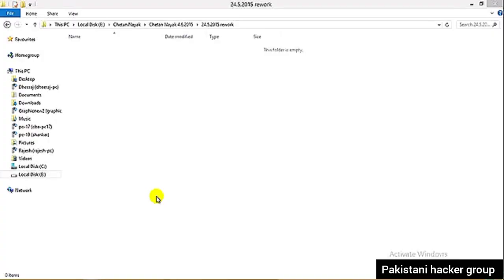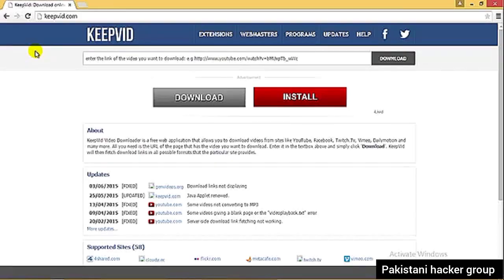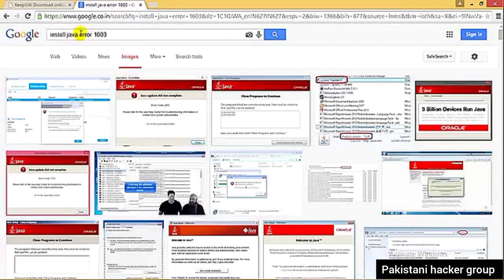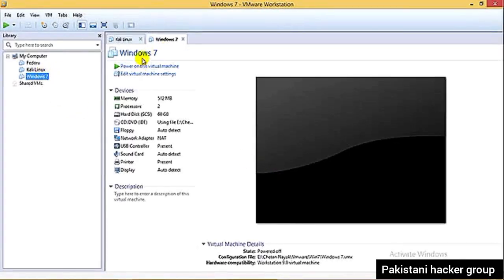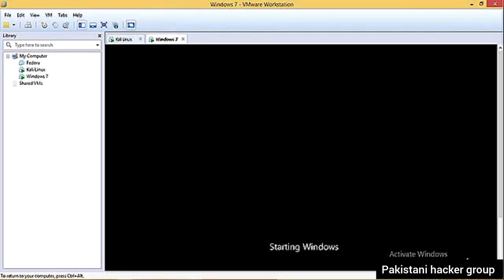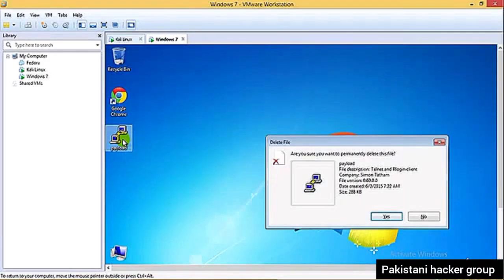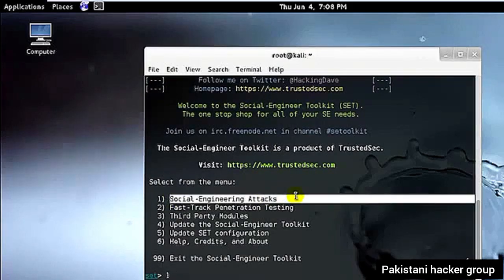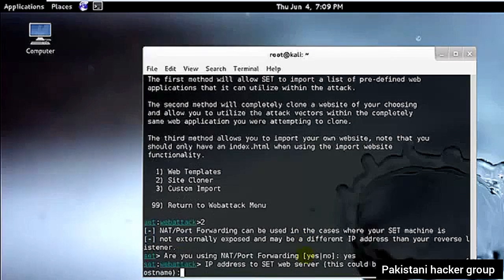Ethical hacking video | How to Hack by Java Applet Attack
Pakistani Hacker Group
"How to Hack for Beginners - Episode 1")

💻 Ready to learn hacking the right way? Welcome to Learn Hacking With Us! In this video, we kick off your ethical hacking journey by breaking down the absolute fundamentals.

We know hacking can seem intimidating, so we'll guide you through setting up your first safe and legal hacking lab using VirtualBox and Kali Linux. No prior experience required!

By the end of this video, you'll have a fully functional practice environment and understand the core principles every ethical hacker must know.

**⏰ CHAPTER TIMESTAMPS:** 0:00 - Why Learn Ethical Hacking? 1:30 - What You NEED To Get Started 3:45 - Downloading & Installing VirtualBox 7:20 - Setting Up Kali Linux as a Virtual Machine 12:05 - First Boot & Initial Setup 15:00 - Your Homework Assignment!

In this video, we delve into the world of hacking and explore the skills and techniques used by hackers. Whether you're a beginner or looking to enhance your hacking abilities, this video is perfect for you. Unlock the secrets of hacking and enhance your digital skills today!

Bienvenido a nuestro canal dedicado a mostrar las habilidades y experiencia del Pakistani Hacker Group. Observe cómo demostramos nuestro conocimiento en el campo de la tecnología, la ciberseguridad y más. Estén atentos a tutoriales, desafíos e información sobre el mundo de la piratería. Únase a nosotros en nuestro viaje para explorar las posibilidades del ámbito digital. ¿Listo para aprender más? pakistanihackergroup Más información.